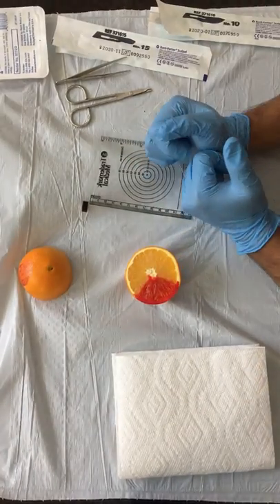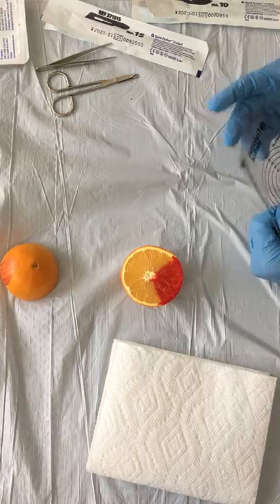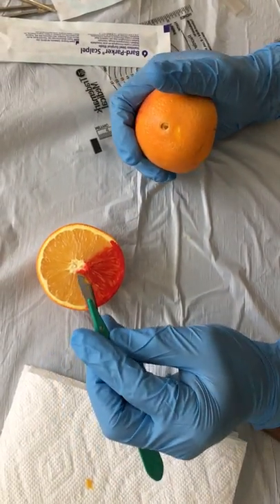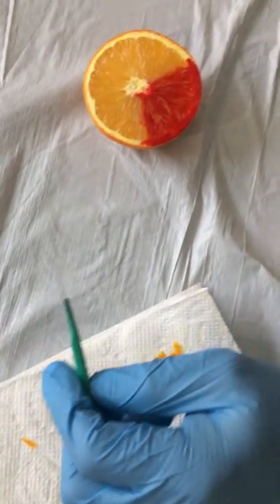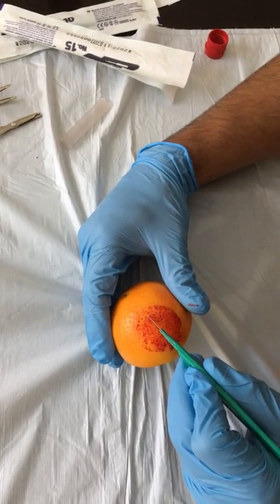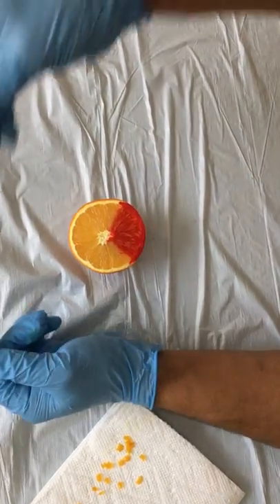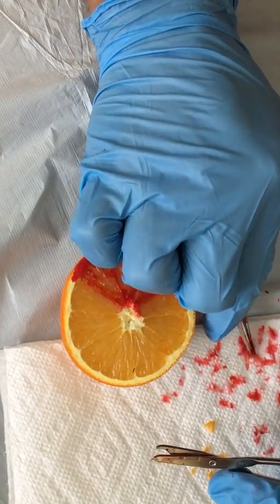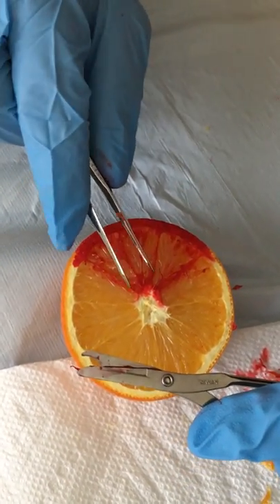PT804 SHARP DEBRIDEMENT